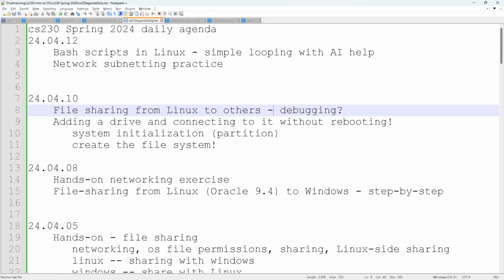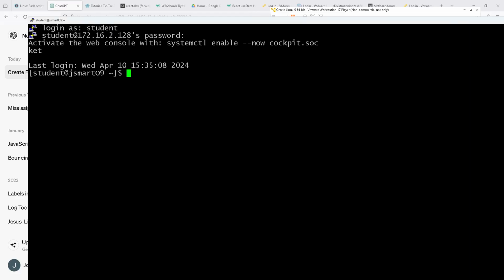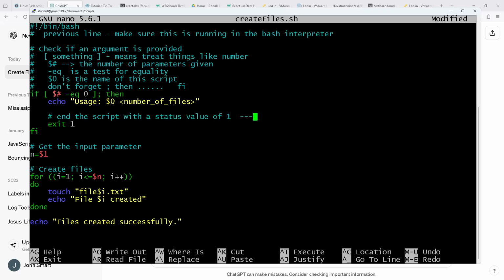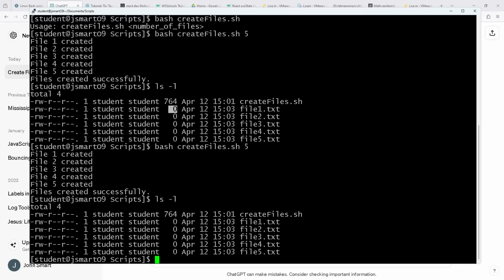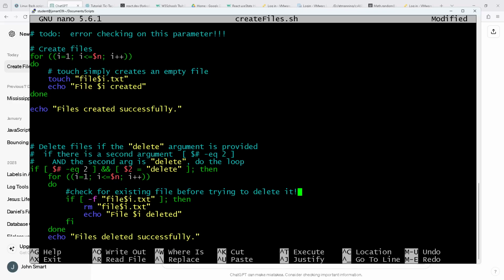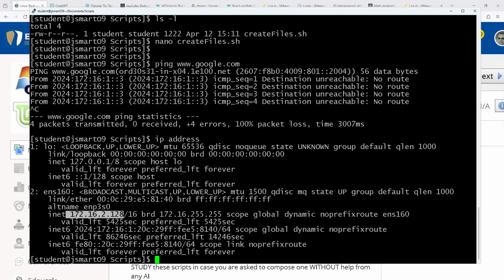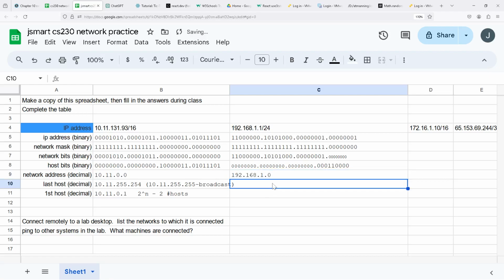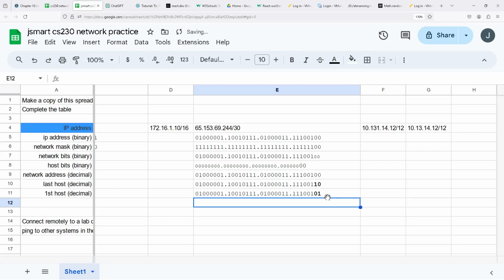cs230 scripting practice 2024 04 12 14 42 51